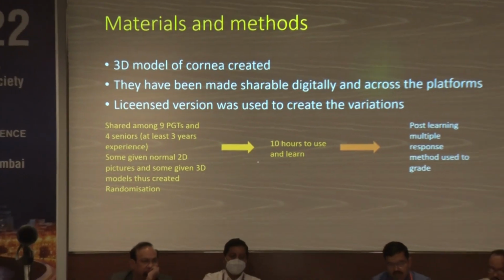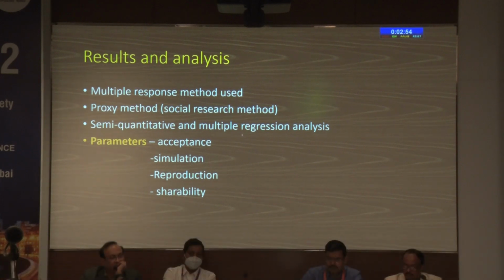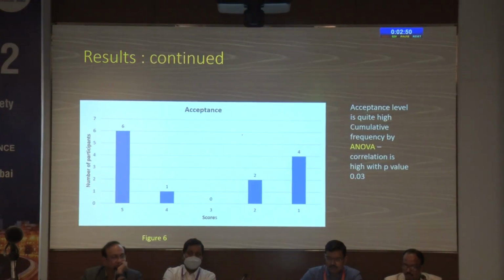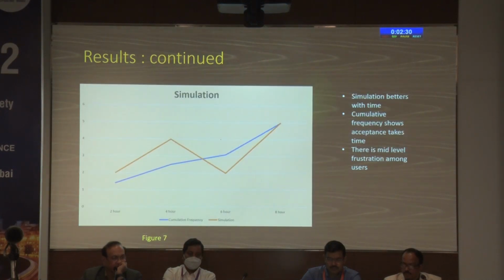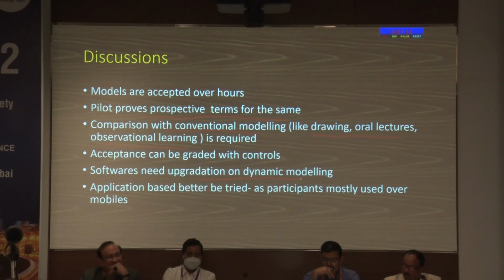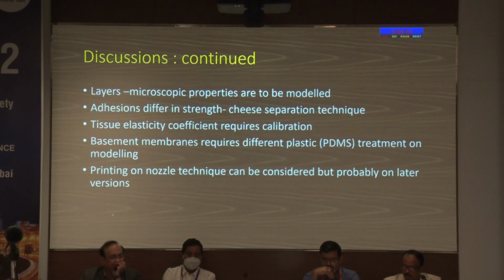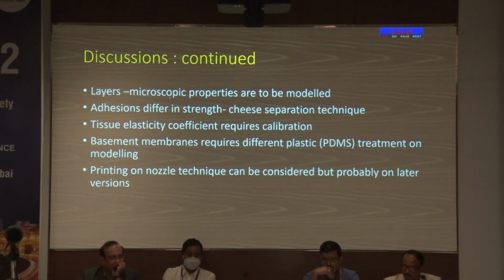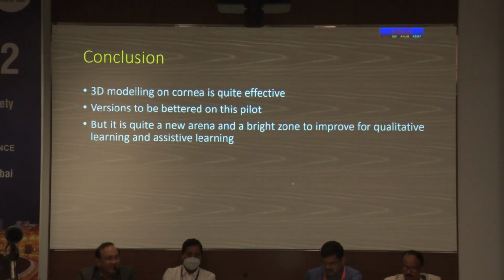AIOC2022 FP2198 Cataract Semi Final topic 3D model simulation for surgical training versus conve